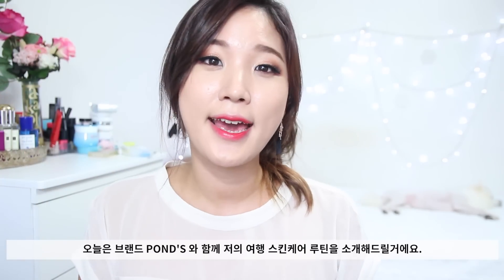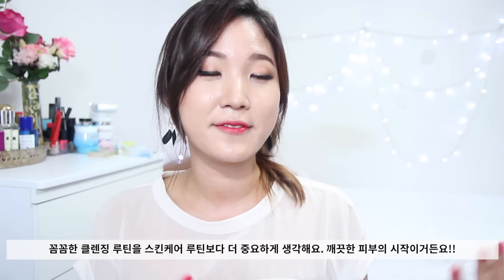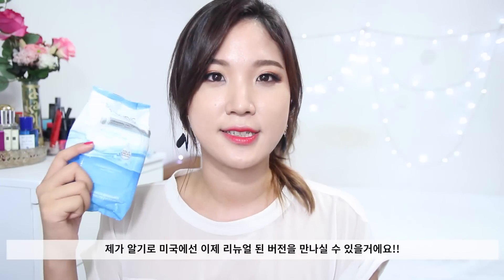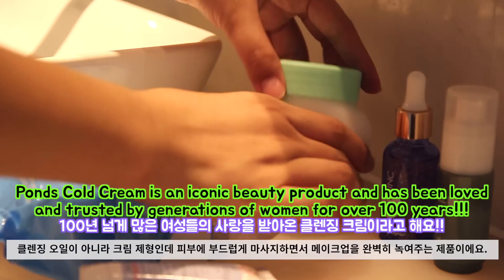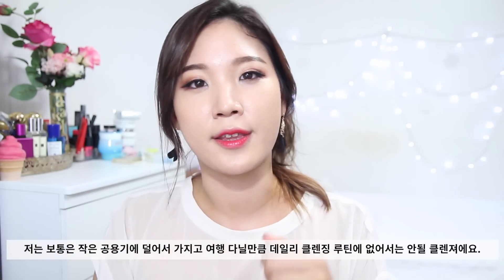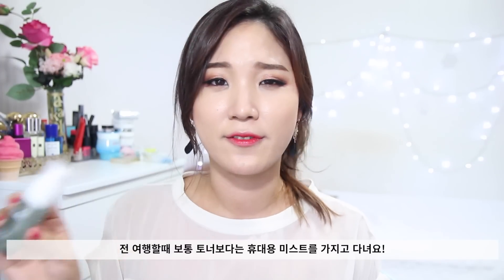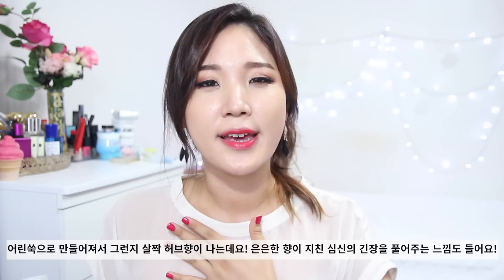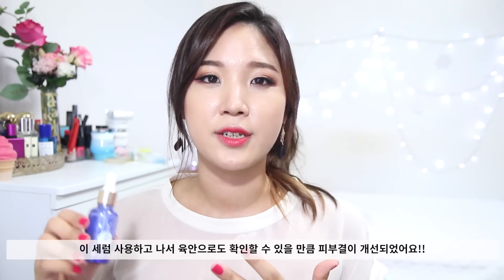Travel Skincare Routine & Current Skincare Faves | Liah Yoo ❤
POND'S Original Fresh Wet Cleansing Towelettes
폰즈 오리지널 프레쉬 웻 클렌징 티슈

POND'S Cold Cream Cleanser
폰즈 콜드 크림 클렌져
** The cleansers are not available in certain markets, so I linked the Pond’s US page where you can purchase the product online. The site is linked to a few e-commerce partners that ship the product globally as well! :)

COSRX One Step Pimple Clear Pads
코스알엑스 원스텝 핌플 패드
** Valid through September 8th

Hanyul Pure Artemisia Fresh Calming Water
한율 어린쑥 수분 진정수

SKIN INC Customized Serum
스킨잉크 커스터마이즈드 세럼

So if you've found the information on my channel useful, this is a small way to support it. As a content creator, I have the privilege to be sent products from brands for PR purposes. This, however, does not influence my content ideas and opinions of the products.

My background: Please note that I'm not a healthcare professional or qualified cosmetic chemist. I do my best to quote credible sources, bring perspectives from various expertise and sometimes with the help of our research assistant team. But medical research is complex and I can't guarantee the information on this channel is error-free. So feel free to do your own research according to your skin & health concern. I always welcome feedback to correct any misleading information. So please take this as entertainment and not as medical information.